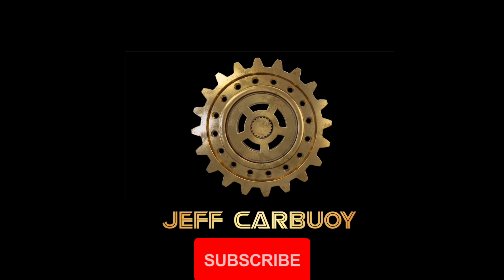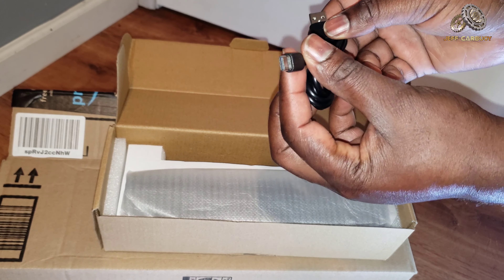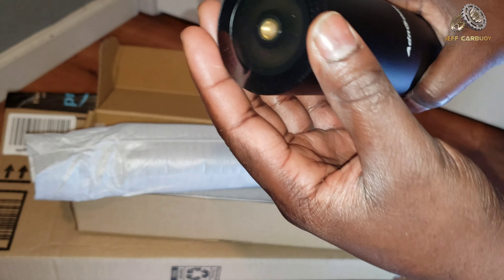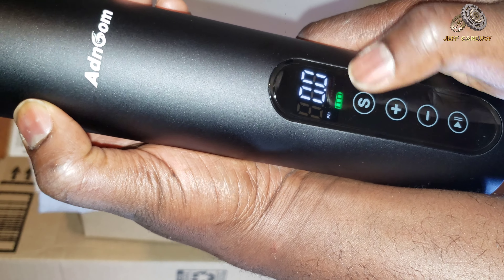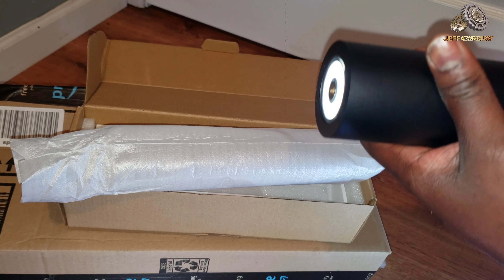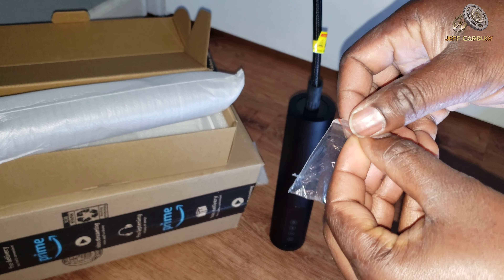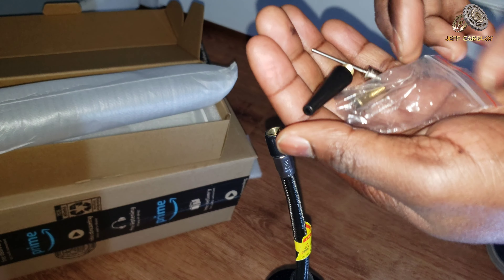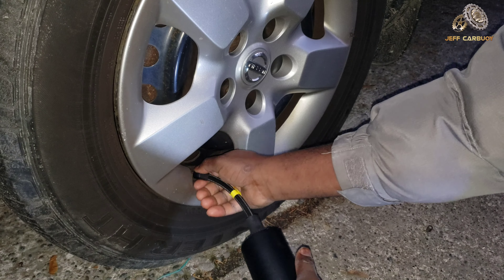Cordless Car Tire Inflator with LED Flashlight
ADNOOM 6000mAh Battery Portable Air Pump for Car Tires, Cordless Handheld Tire Pump with LED Flashlight,150PSI, Suitable for Cars, Motorcycles, Bikes, Balls

【No Cord, No Limits】 ADNOOM Cordless Tire Inflator helps you avoid the space constraints and the cumbersome wires, you can inflate anything at anywhere. A must-have for road-trippers, cyclists, etc
【Long Battery Endurance】6000 mAh battery capacity enhances ADNOOM Portable Tire Inflator using endurance, which sets your mind free from worrying about running out of power
【Faster Air Inflation】ADNOOM Air Pump will quickly fill up a car tire from 29PSI to 36PSI in 3 mins. Max 150PSI meets various usage scenarios. Perfect for inflating cars, motorcycles, bikes, balls, etc
【LCD Digital Display and Auto Stop Function】Our ADNOOM portable air pump has 4 optional units: PSI, BAR, KPA, Kg/cm². And you can preset the value first, ADNOOM tire air inflator will automatically shut off when the preset pressure is reached, which greatly ensures your safty.
💯【Worry-Free After-Sales Service】ADNOOM attaches great importance to your satisfaction. ADNOOM Cordless Tire Inflator offers 12-month warranty.

Easy To Use STEPS
1. Connect the valve adapter
2. Long press power button to turn on
3. Select Unit and preset mode
4. Press power button to start inflating

😀Follow Jeff Carbuoy on social media at 😀